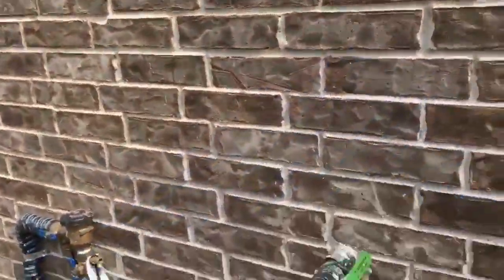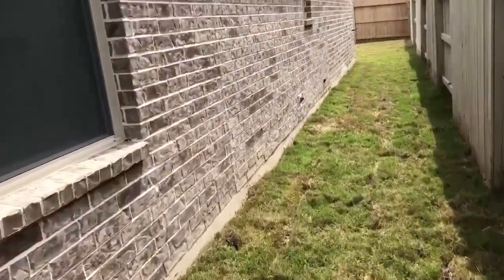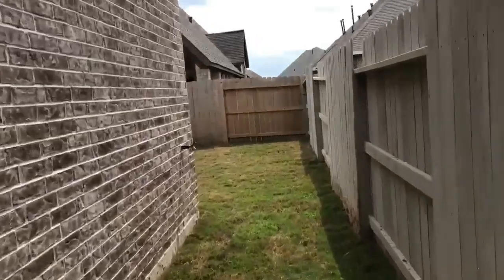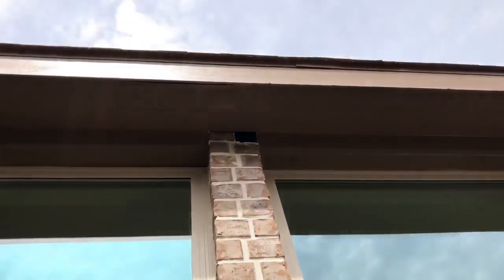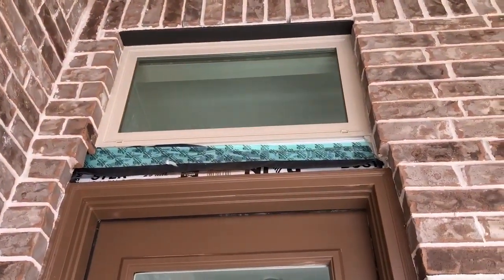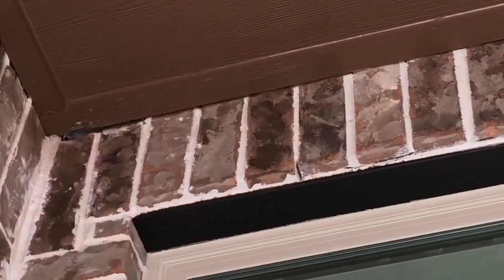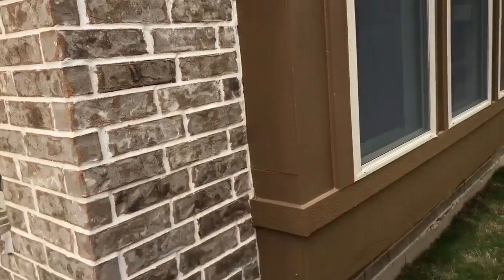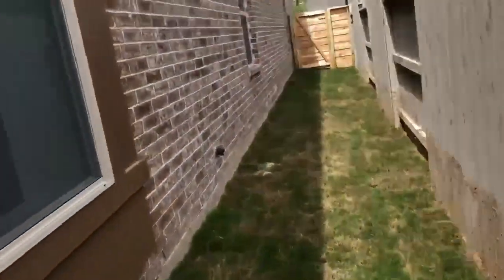Holy New Build - The Houston Home Inspector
Josh walked around a brand new built home and showed us it is riddled with holes.  Yes, the builder said it was ready.

A-ActionHouston.com
HoustonTexasHomeInspection.com